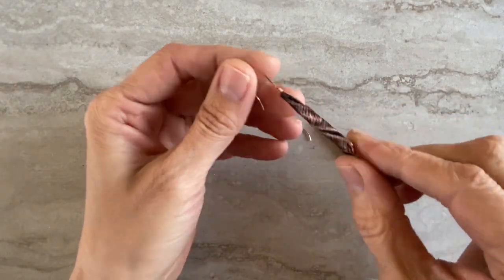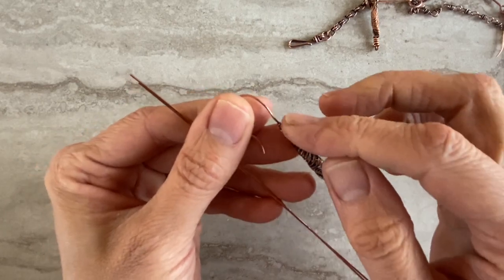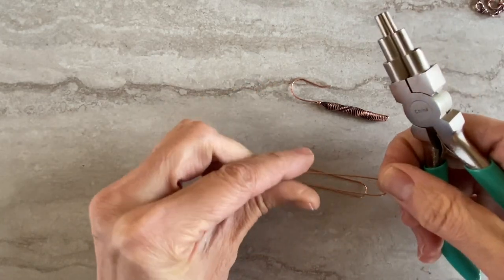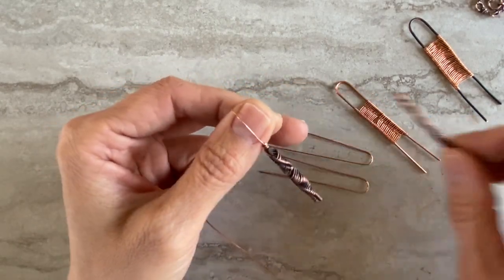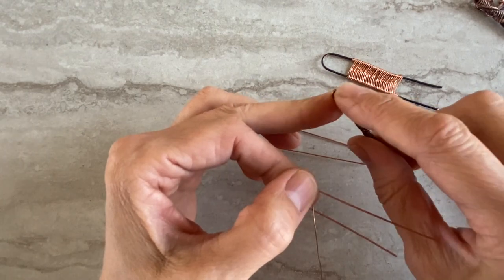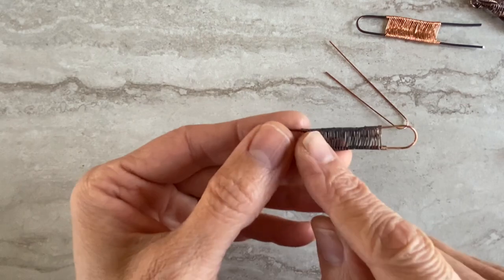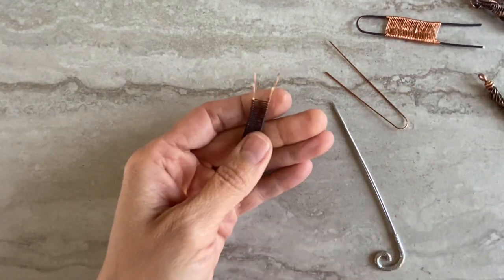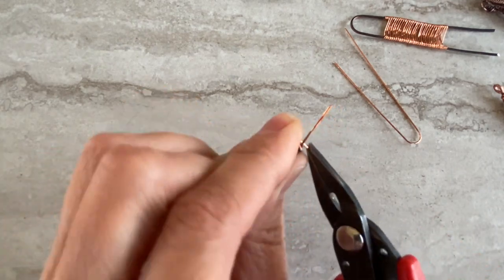Jewelry Tutorial: Twisted Coils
In today's tutorial, I will be making twisted coils components that you can add to your craft. You can add this Component to all sorts of jewelry, such as earrings, necklaces, etc. I hope you're inspired by this week's tutorial to make you're own unique jewelry and if you have any questions, please let me know in the comments.

Tools I Used:
Tape Measure
Side Cutters
Chain Nose Pliers
Bail Pliers
Torch
Awl (needle tool)

Materials I Used:
20-GA
26-GA (weaving wire)